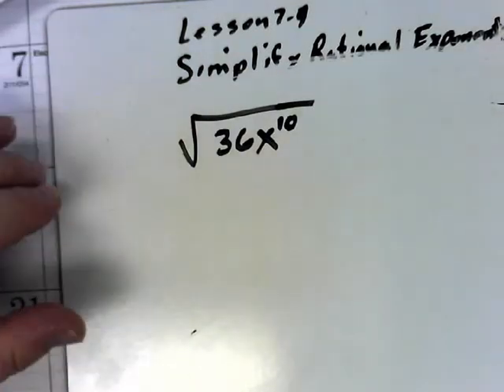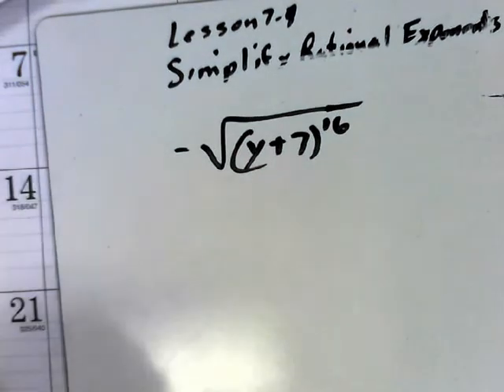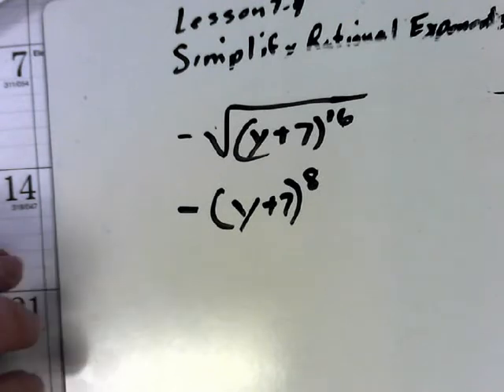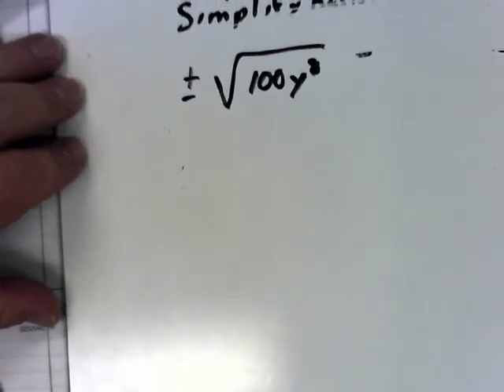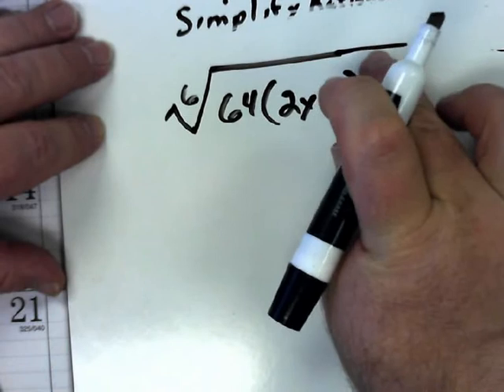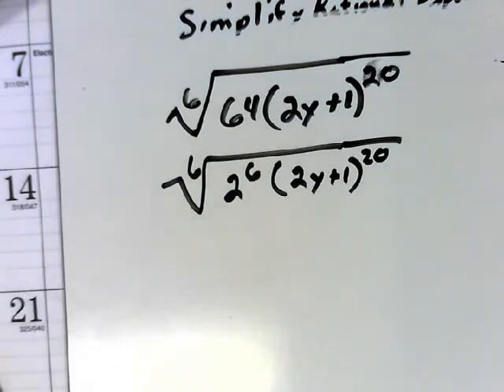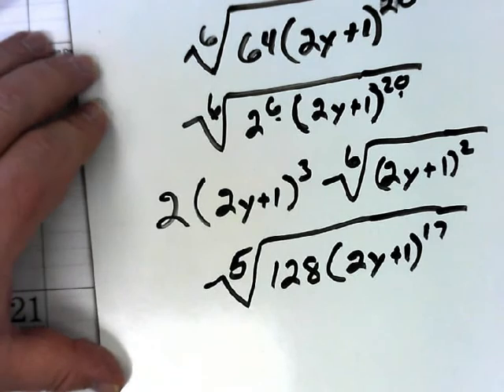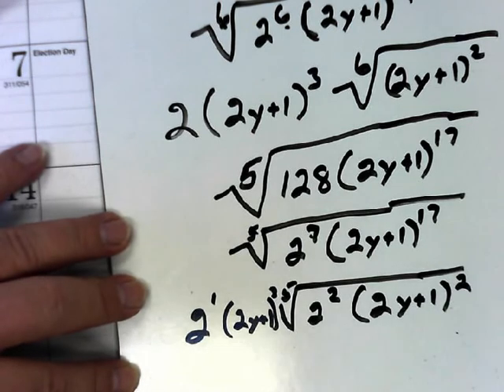Simplifying Radicals Lesson 7-4 Part 2